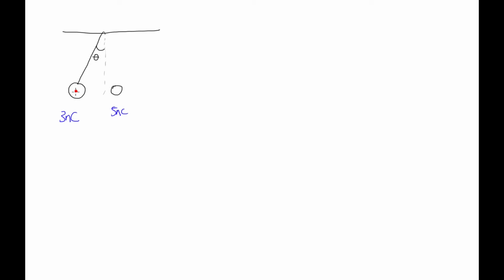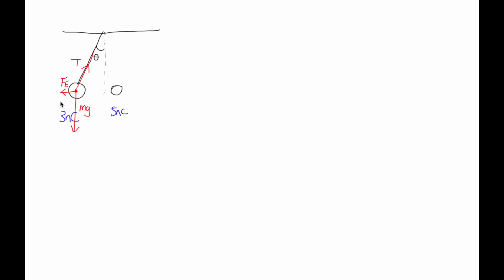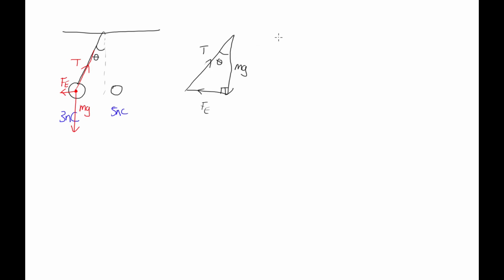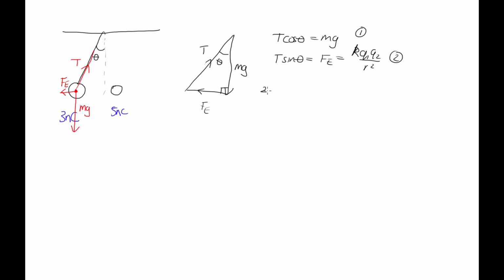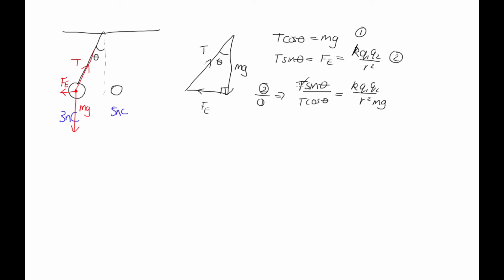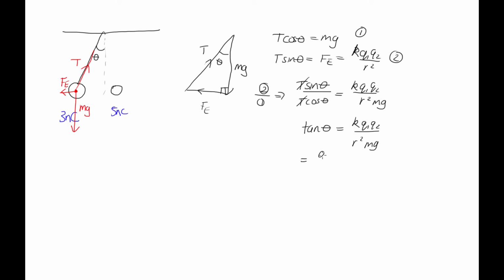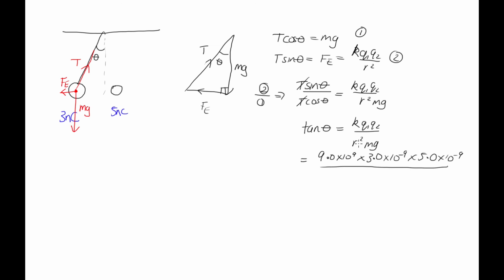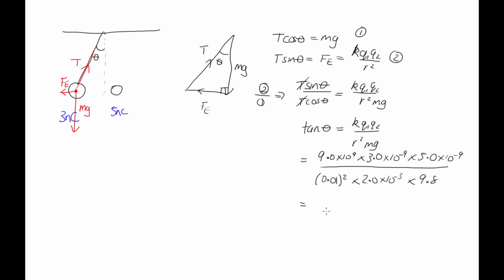End problem 2 lecture 1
Presents the solution to the second problem at the end of the first Physics 1B web stream lecture.